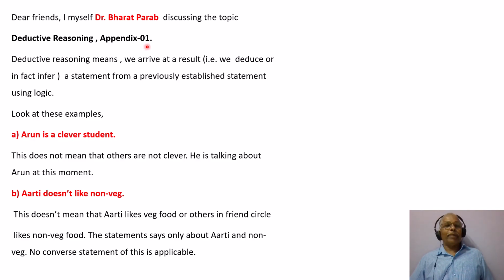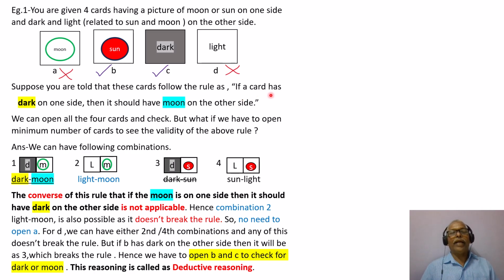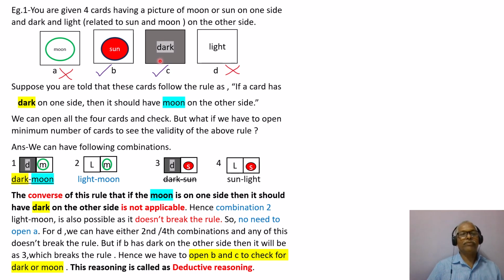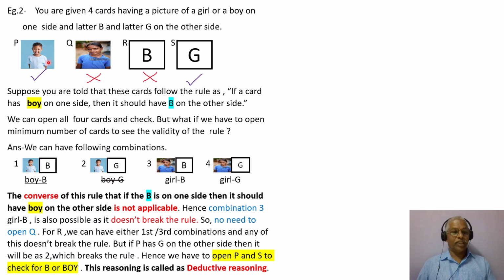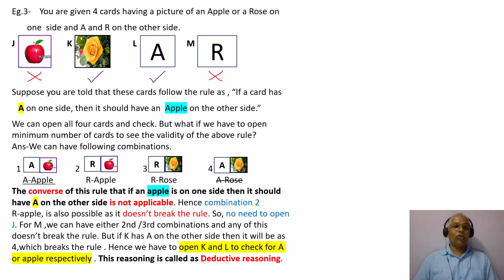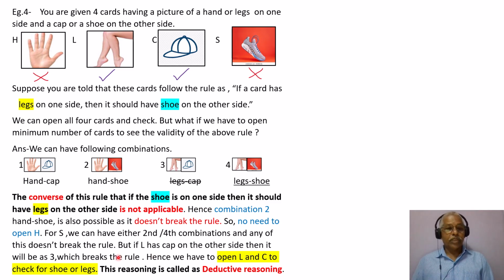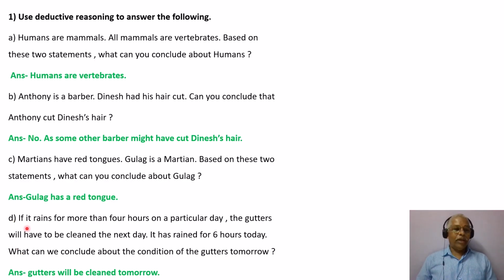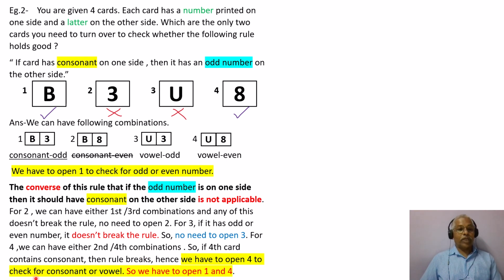Deductive reasoning. Appendix -01. Std-9. Dr. Bharat Parab